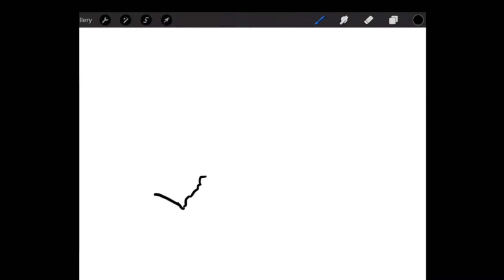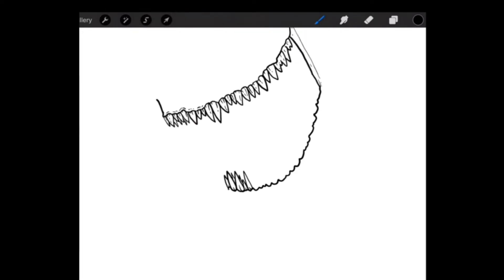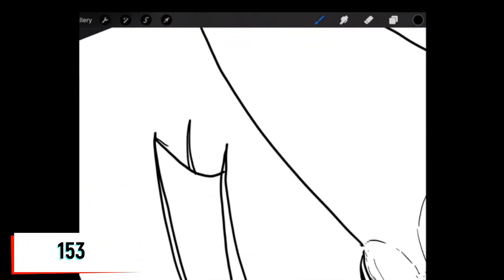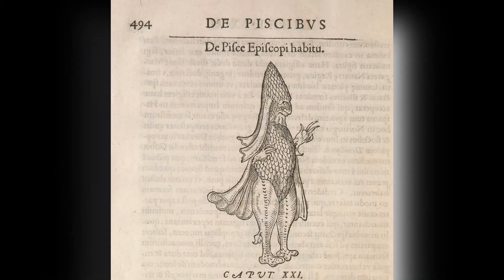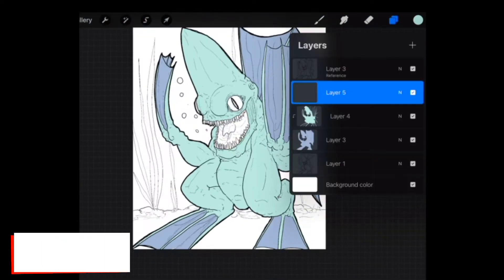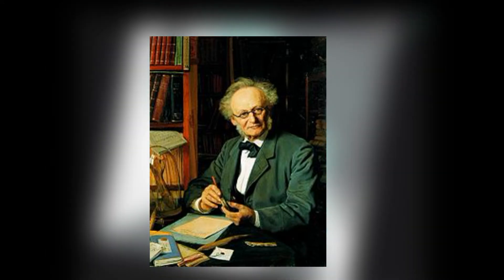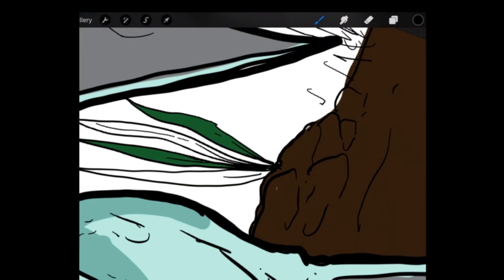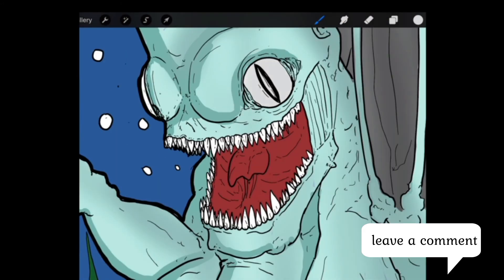Mythical Creatures Explained. | Bishop Fish, the Sea Monk.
Hey guys, did you know about the Bishop Fish? I didn't until I researched about it for this video! I hope you guys enjoy it!

Software used: Procreate
Hardware used: iPad 2018
Beat created by Splash

If you have any questions, write them in the comments below!

So stay curious my friends!

Cheers